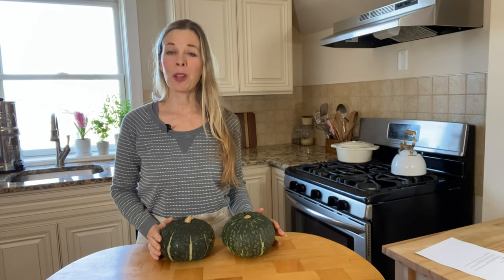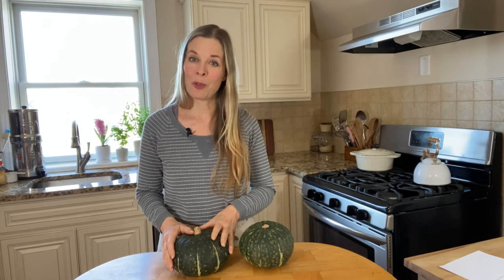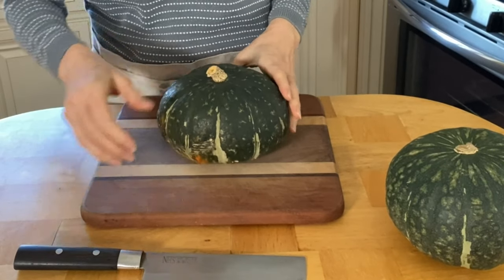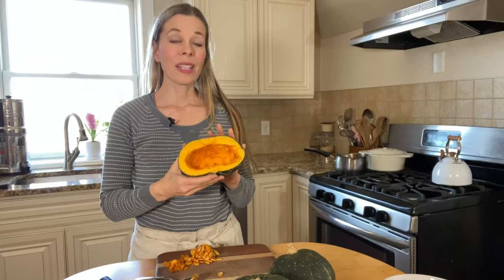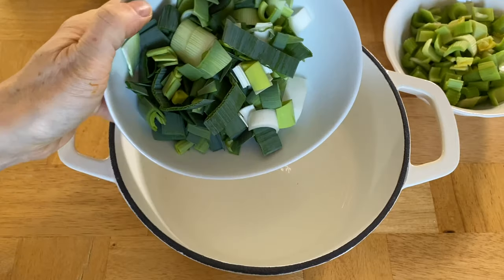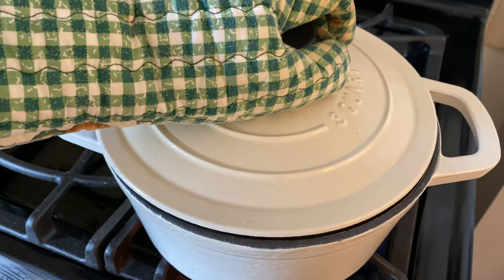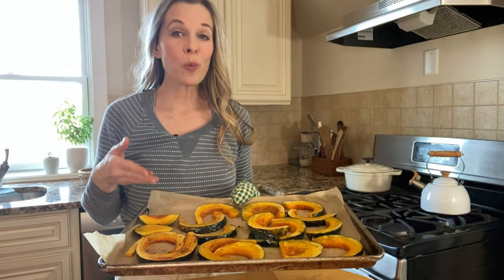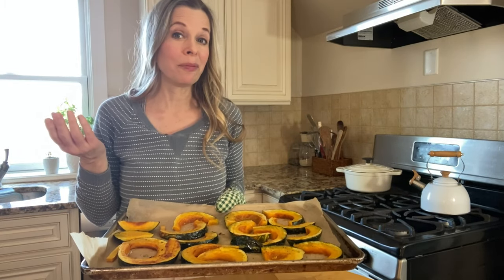Kabocha Squash | How To Prep & Recipes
This video is all about Kabocha Squash.  One of my favorite winter squashes, kabocha squash is easy to prep once you know how.  I'll show you how to select, prep and cook this delicious squash I know you'll enjoy!

ABOUT ME:
I love creating food that tastes delicious using fresh, natural ingredients. You'll see vegan, paleo and keto recipes, as well as some DIY home remedies here on my channel.

MY COOKBOOK on AMAZON